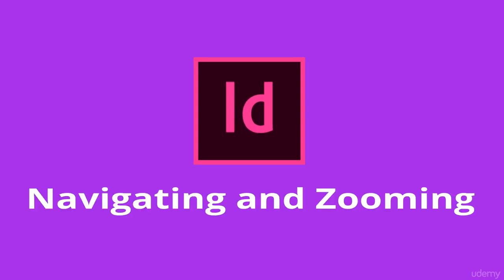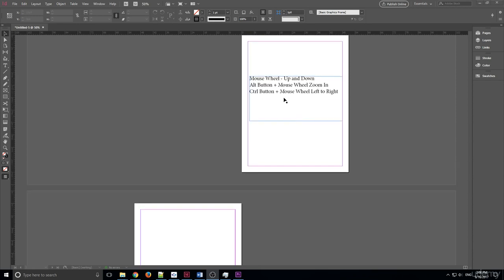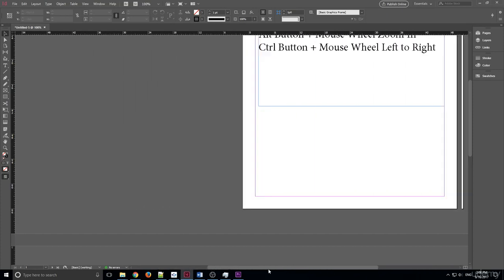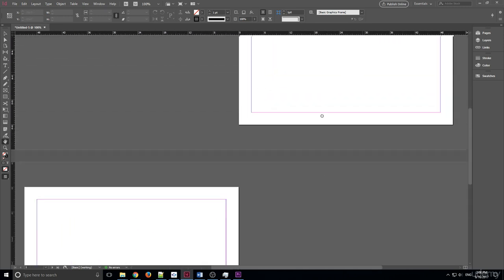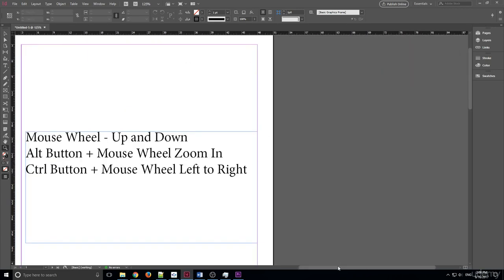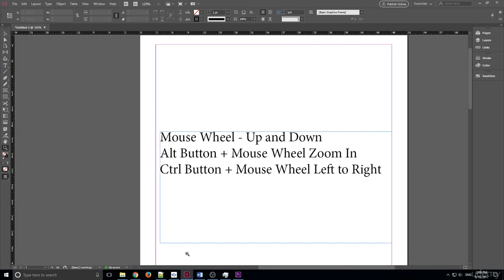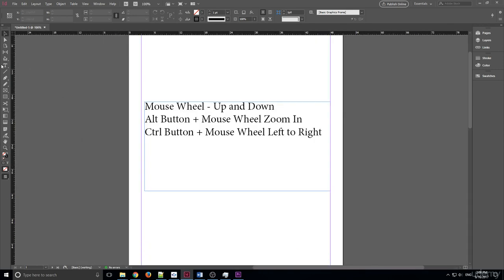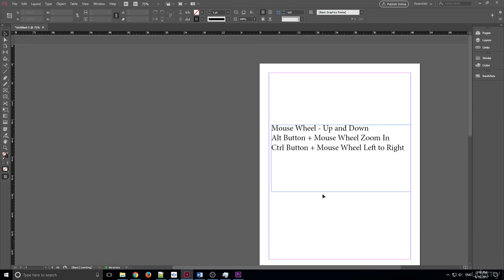Adobe InDesign Lecture 6: Navigating and Zoom